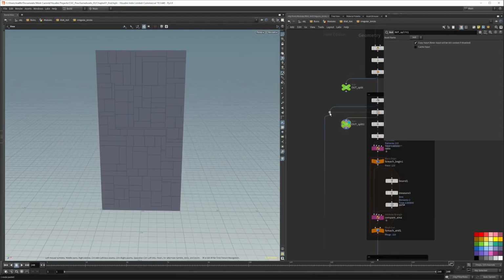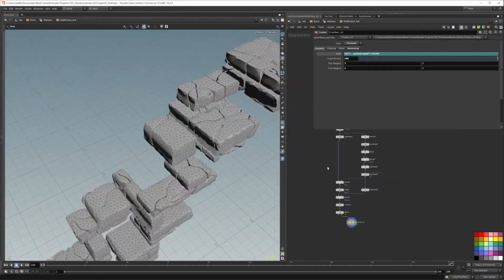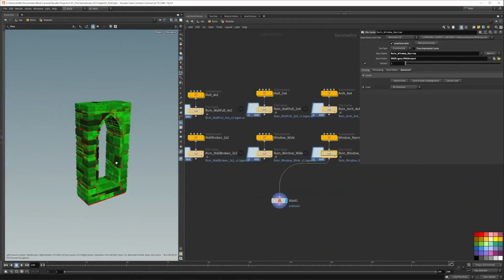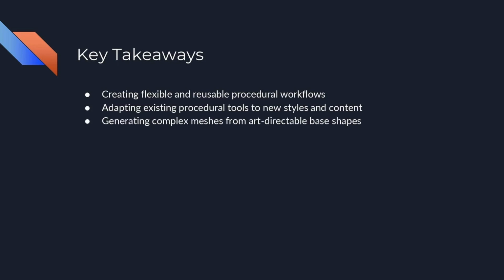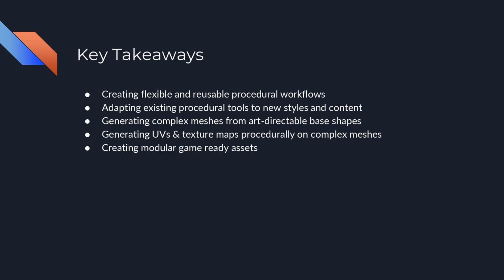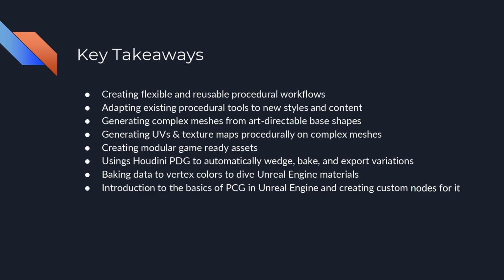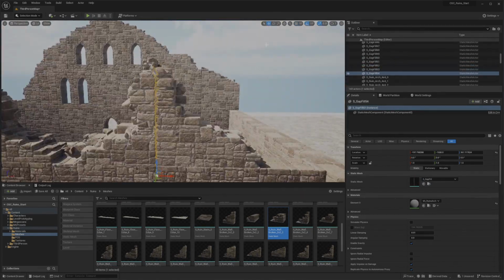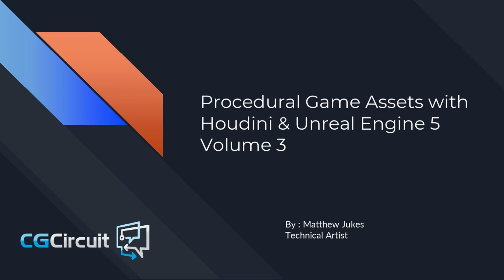[TRAILER] Procedural Game Assets with Houdini & Unreal Engine 5 vol.3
Author: Matthew Jukes

Full Content Description:
 This is the third volume of "Procedural Game Assets with Houdini &
Unreal Engine 5." While it delves deeper into topics introduced in
volume one, it is designed to be comprehensive, making it a suitable
entry point for those new to the series.

In this volume, we'll delve into the creation, configuration, and
customization of an extensive range of procedural tools and
techniques. These are geared towards constructing modular ruins
suitable for games or other projects. With these tools, we'll be
empowered to craft assets that can be directed artistically, allowing
us to quickly generate new pieces as needed. Such a dynamic approach
guarantees flexibility in creative possibilities, ensuring they align
with specific project needs.

You will learn to apply various procedural techniques to transform
simple base shapes into complex meshes. This includes adding
procedural cracking, remeshing, UV maps, and collision geometry.
Subsequently, you will use PDG and COPs to automate the baking of
texture maps, wedging, and exporting processes. Finally, you'll import
the generated assets into UE5, set up master materials, get introduced
to the basics of PCG, and assemble our final scene.

This course is tailored for those with a good foundation in Houdini
and Unreal Engine. However, the step-by-step instructions ensure that
individuals of most skill levels can easily follow along. I recommend
this course to anyone eager to deepen their understanding of
procedural generation in gaming.

Upon completing this course, participants will have a comprehensive
grasp of designing and creating user-friendly, flexible, and practical
procedural tools and workflows. They will also possess a variety of
modular assets that are versatile for numerous projects.

Key Takeaways:

 * Creating flexible and reusable procedural workflows.
 * Adapting existing procedural tools to new styles and content.
 * Generating complex meshes from art-directable base shapes.
 * Generating UVs & texture maps procedurally on complex meshes.
 * Creating modular game ready assets.
 * Usings Houdini PDG to automatically wedge, bake, and export
variations.
 * Baking data to vertex colors to dive Unreal Engine materials.
 * Introduction to the basics of PCG in Unreal Engine and creating
custom nodes for it.

SPECIAL NOTE: Join us on the new CGCircuit Discord Channel to interact
with the instructor and fellow learners. It's a space for you to ask,
discuss, and evolve together.

Prerequisites:

About the Author: Matthew Jukes is an experienced educator, technical artist, &amp; programmer. With a background in tertiary education. Currently working at Weta Digital.

When he isn't at work he is solo developing an indie game, an ambitious task that wouldn't be possible without leveraging Houdini's procedural pipeline.

He believes working smart and using all the tools at your disposal to work efficiently is one of the most important skills new CG artists can learn, as industry demands projects grow in scale and complexity.